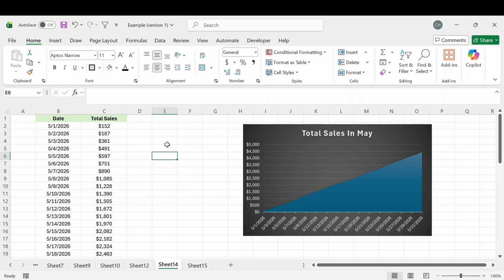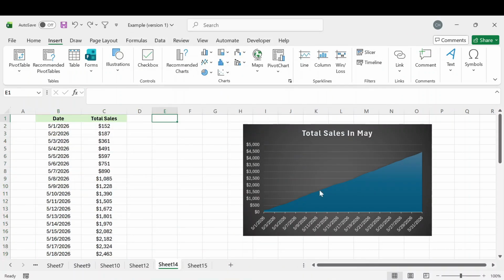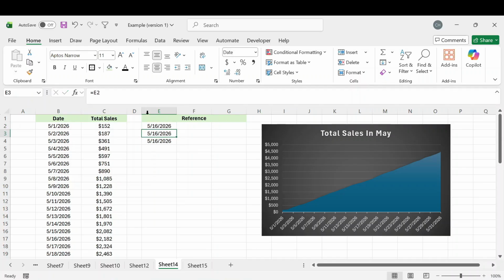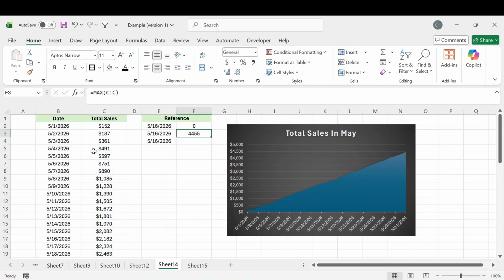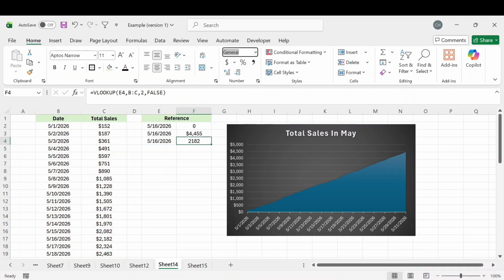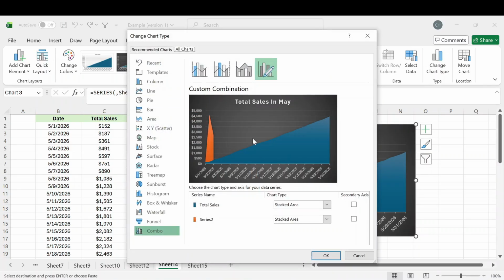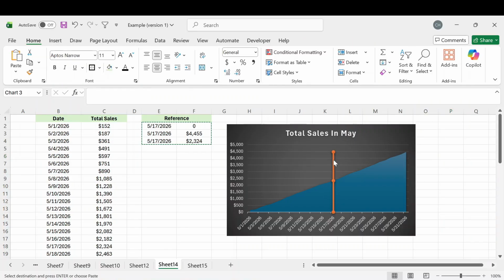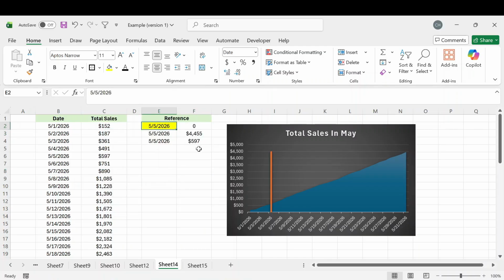How To Add A Vertical Line To A Graph In Excel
Learn how to add a vertical line to a graph in Excel with this quick and easy tutorial. This step-by-step Excel guide shows how to customize charts, highlight important dates or values, and make your graphs more professional and visually clear. Perfect for beginners, analysts, students, and anyone creating dashboards or data visualizations in Microsoft Excel. Watch now to improve your Excel chart skills using simple graph formatting techniques and advanced chart customization tips.

Standing Desk:

Great book on business: